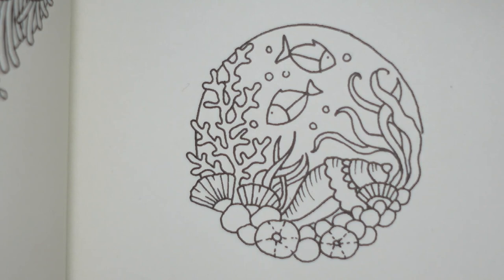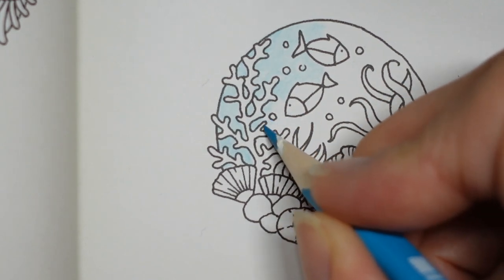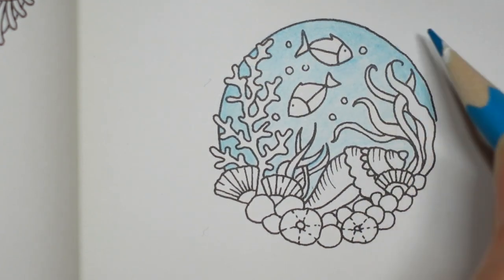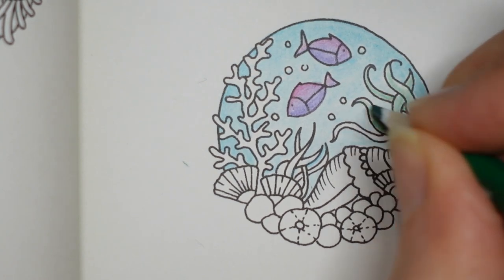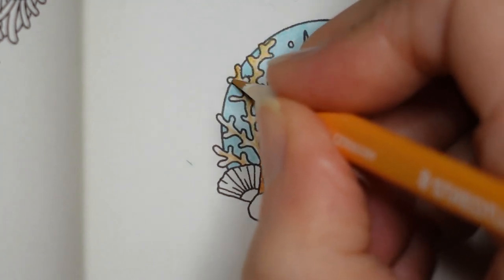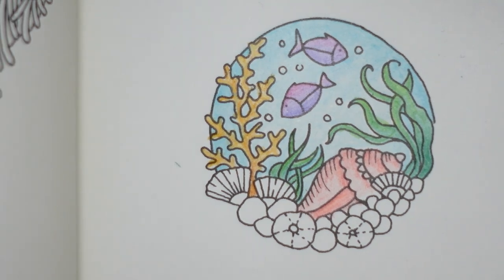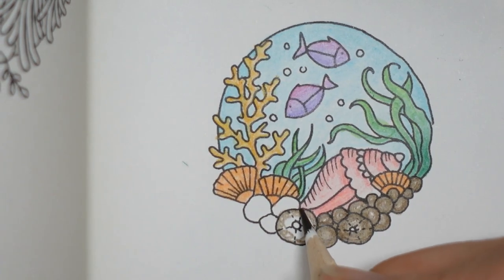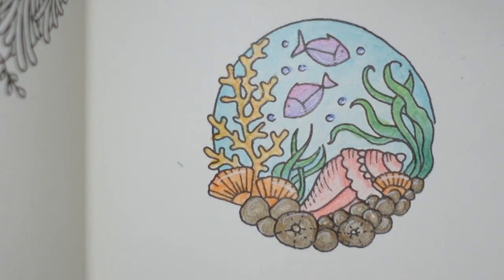Adult Colouring Tutorial Underwater Scene - from 30 Days of Creativity by Johanna Basford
This is a tutorial showing how to colour an underwater scene from 30 Days of Creativity by Johanna Basford using Staedtler Ergosoft Pencils.

🌻🌻 Ergosoft pencils used: 77, 4, 25, 16, 47, 50, 61, 6, 35, 33, 5

🌻🌻 Get the Resources:
30 Days of Creativity -
Staedtler Ergosoft Pencils
Derwent Superpoint Mini Rotary Sharpener
Sakura Gellyroll

🎥🎥 Items that I use to film:
Camera –